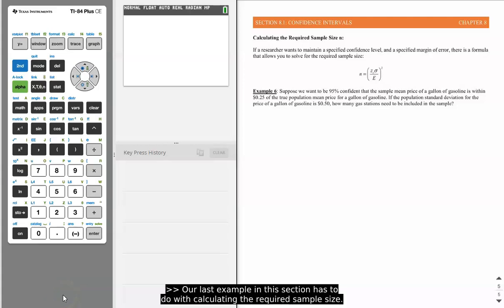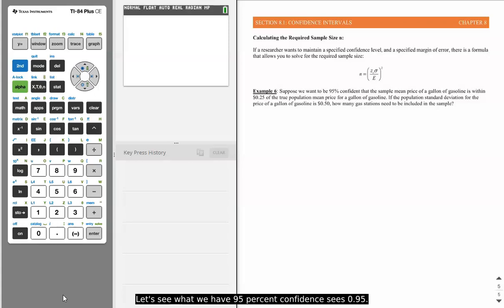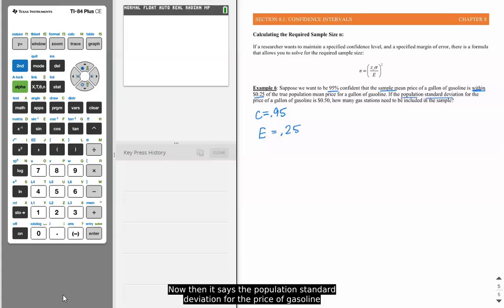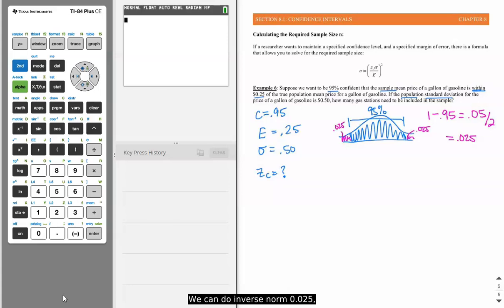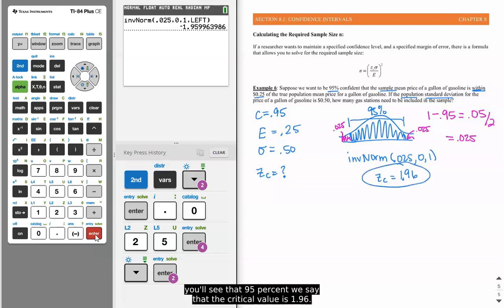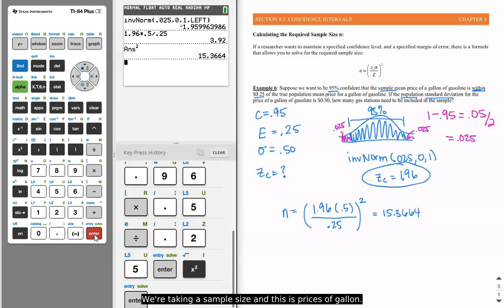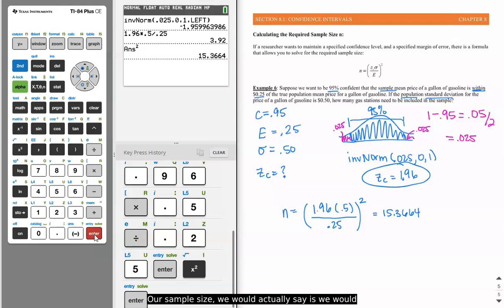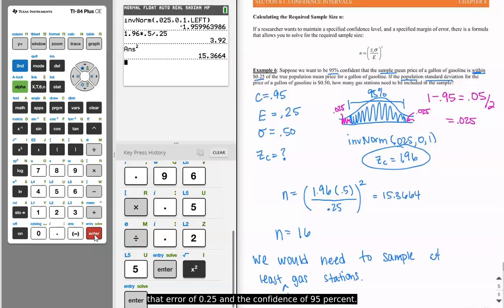Confidence Interval for one Population Mean z interval Part 4